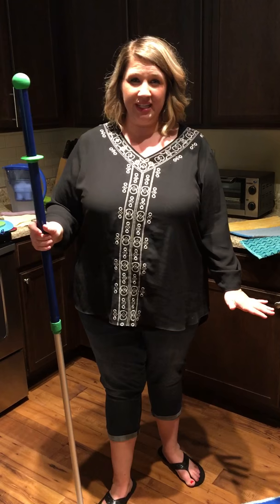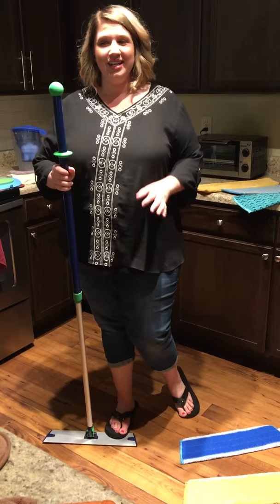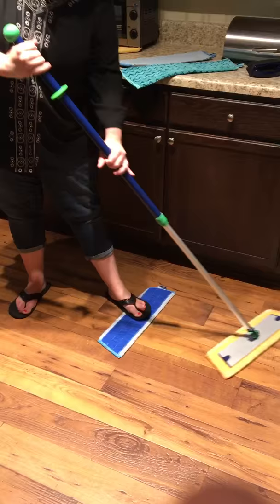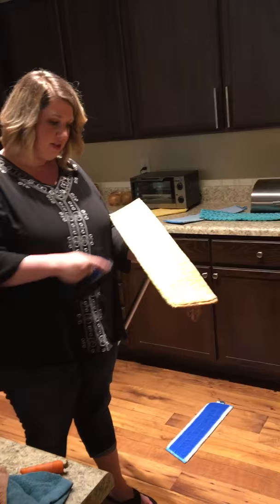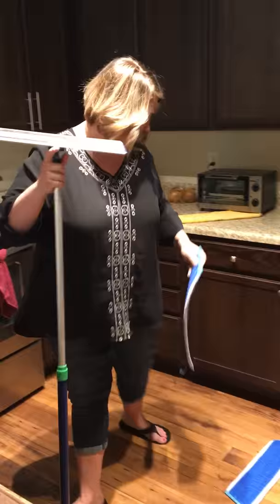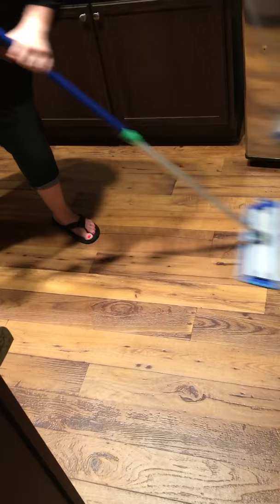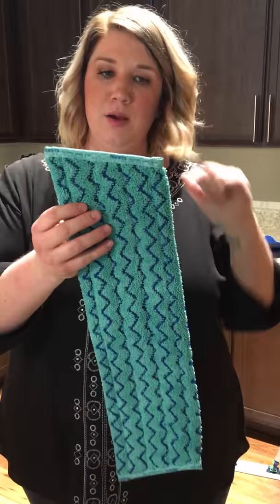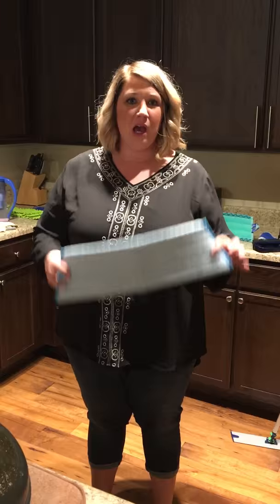I HATE mopping but not with Norwex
Norwex Mop System